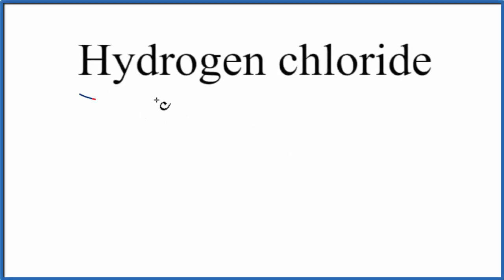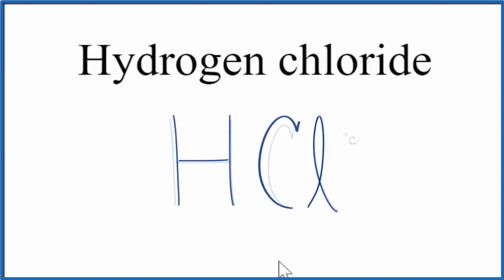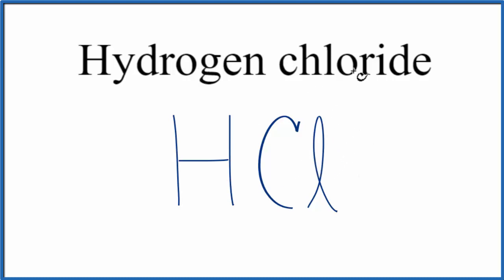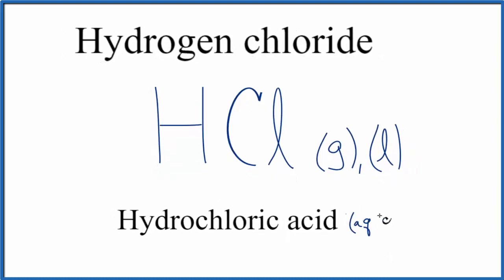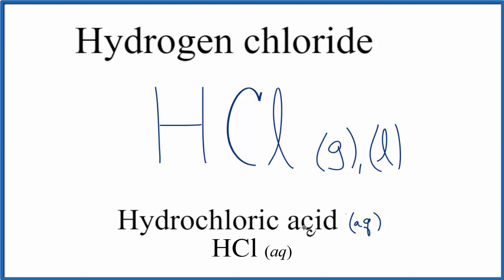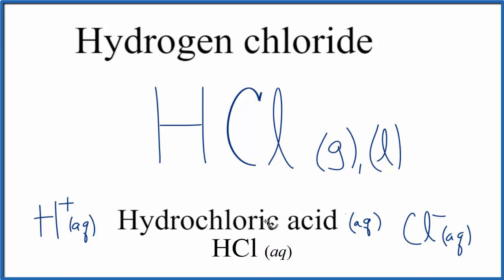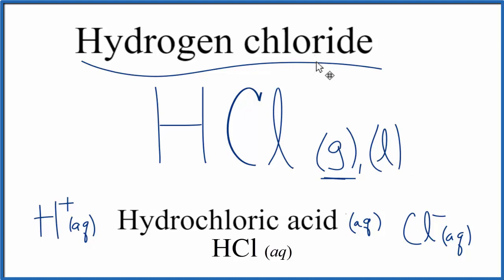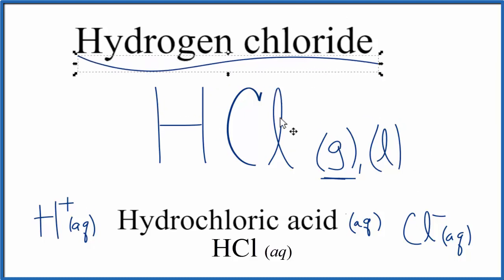How to Write the Formula for Hydrogen chloride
In this video we'll write the correct formula for Hydrogen chloride (HCl). To write the formula for Hydrogen chloride we’ll use the Periodic Table and follow some simple rules.

Note that it is very difficult to get pure HCl as a liquid since it will absorb moisture from the air.

Prefixes
mono- 1
di- 2
tri- 3
tetra- 4
penta- 5
hexa- 6
hepta- 7
octa- 8
nona- 9
deca- 10

For a complete tutorial on naming and formula writing for compounds, like Hydrogen chloride and more, visit: